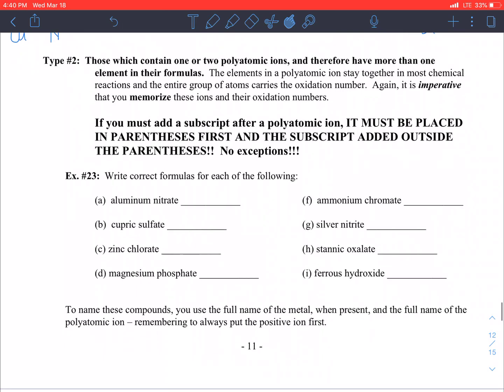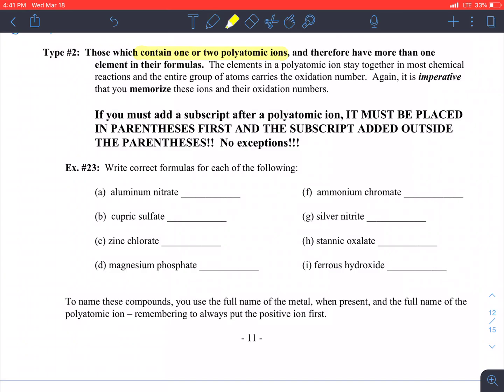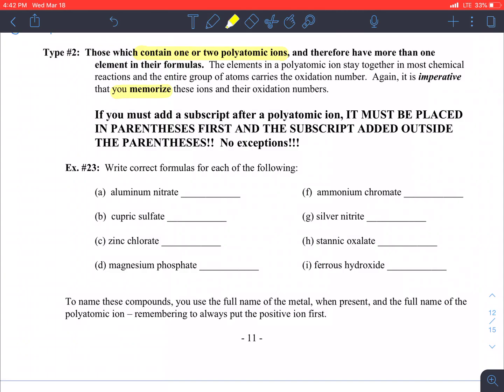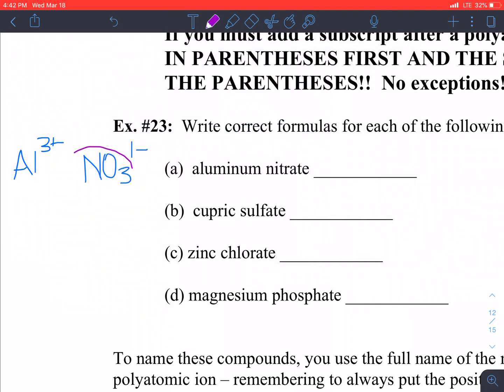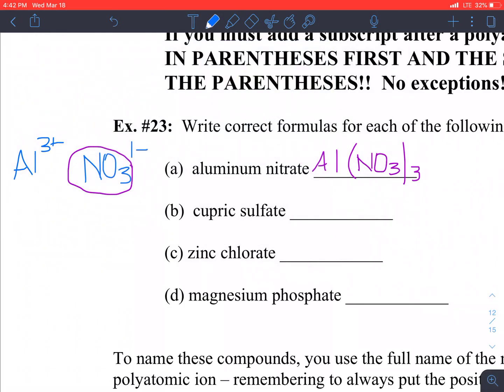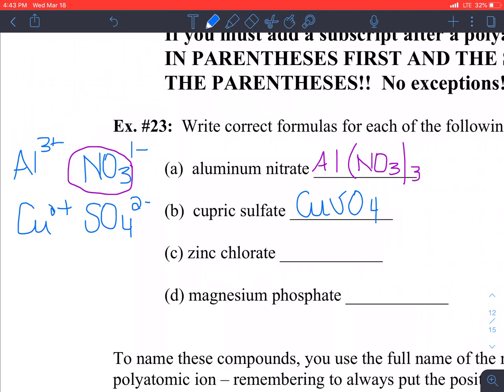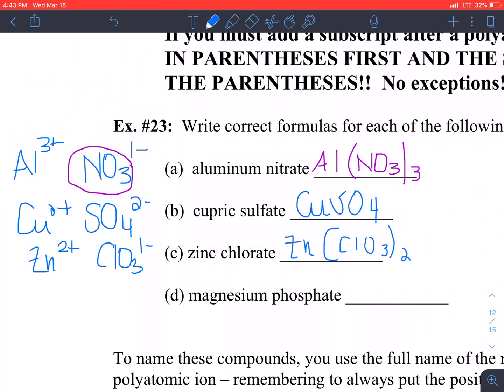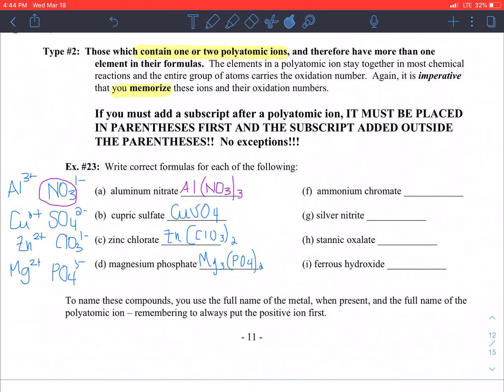HC Video#1e Unit 5 Notes Packet